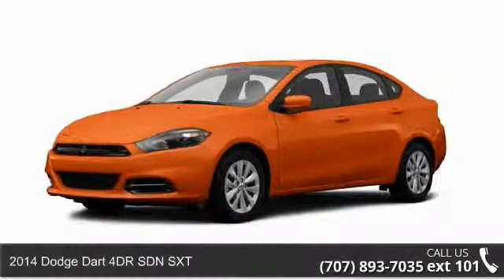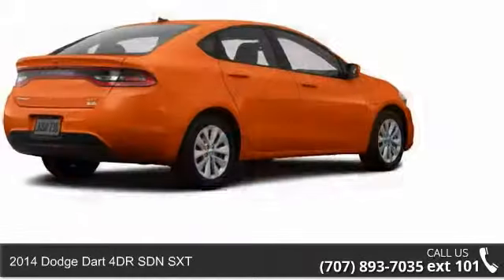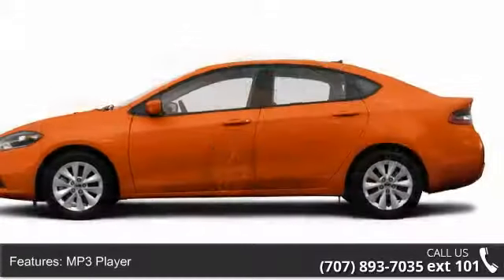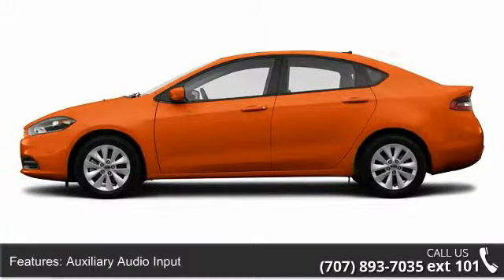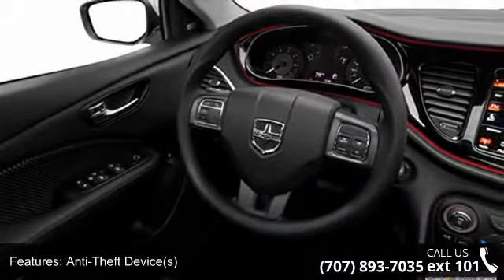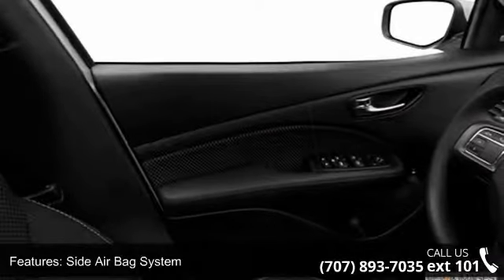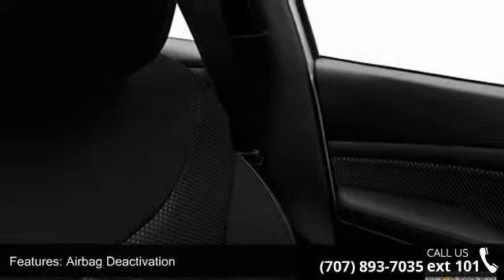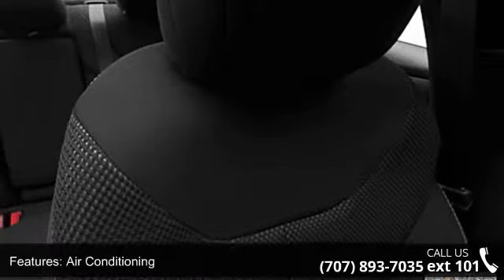2014 Dodge Dart 4DR SDN SXT - Dodge Chrysler Jeep of Vacaville - Vacaville, CA 95687